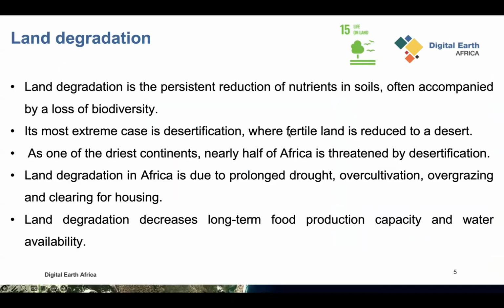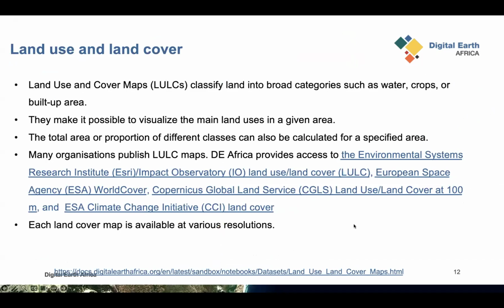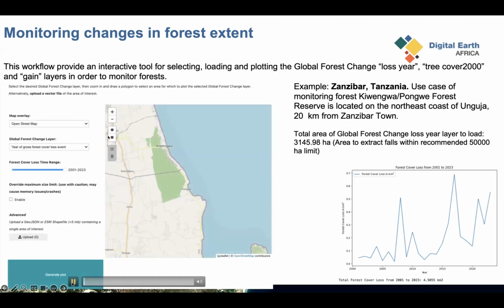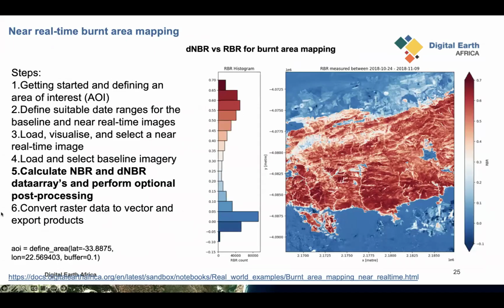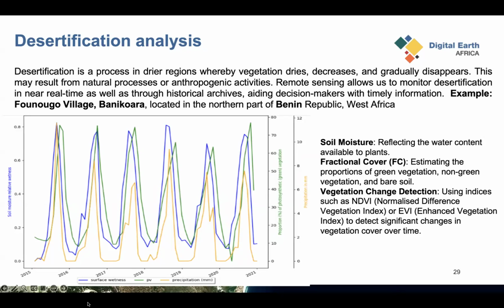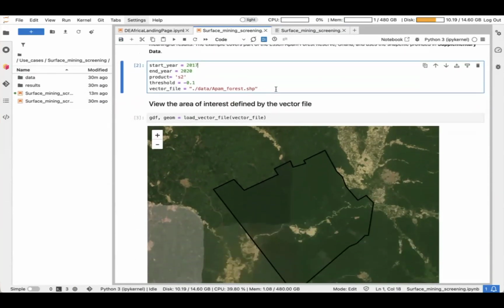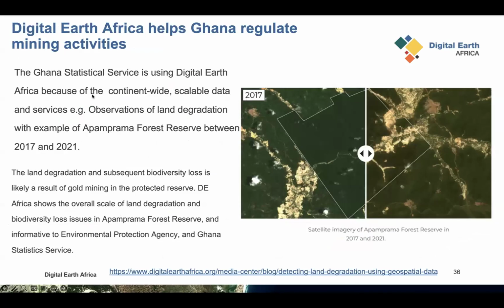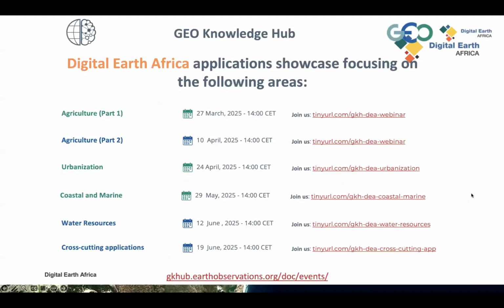Live session 224 Land degradation assessment using Digital Earth Africa 4 June 2025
Digital Earth Africa (DE Africa) English Live Session 224 held on 4 June  2025.

During today's live session,  DE Africa presented on Land degradation assessment using Digital Earth Africa. In this session, Digital Earth Africa shows tools to monitor land degradation with examples of Burkina Faso. Land degradation has affected many countries as a result of climate change and remain vulnerable to disasters such as floods and drought. Digital Earth Africa will showcase tools to monitor land use land cover, vegetation change, cross matrix of vegetation change versus land use land cover change, land use land cover validation and forest fire monitoring. This work was shared by Sahara and Sahel Observatory (OSS) based in Tunisia.